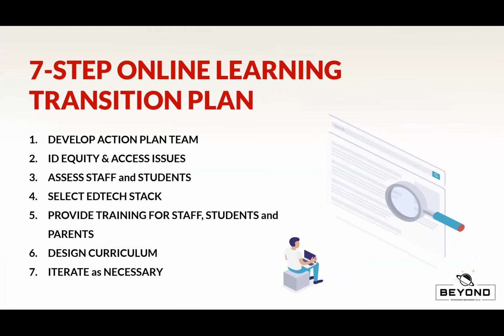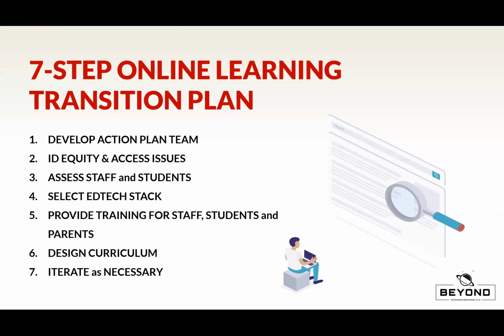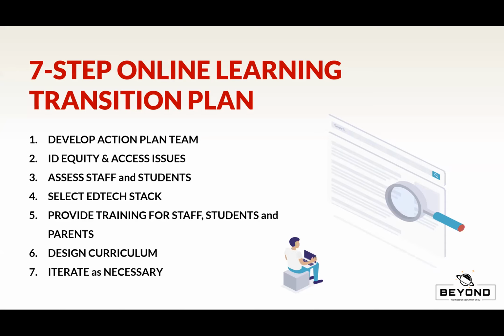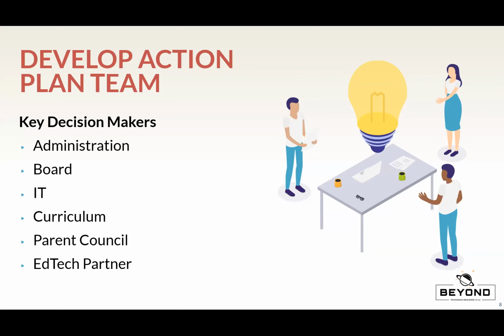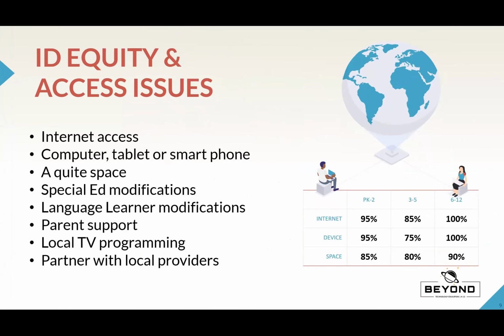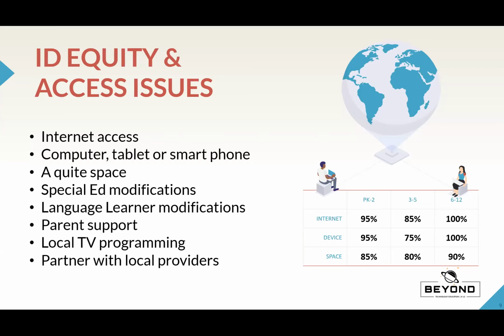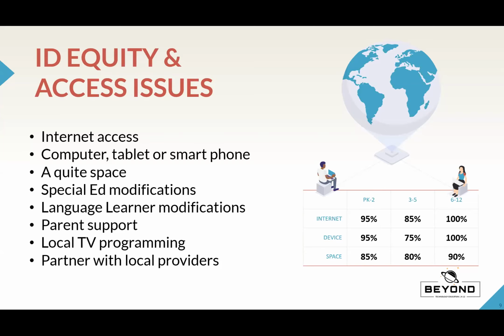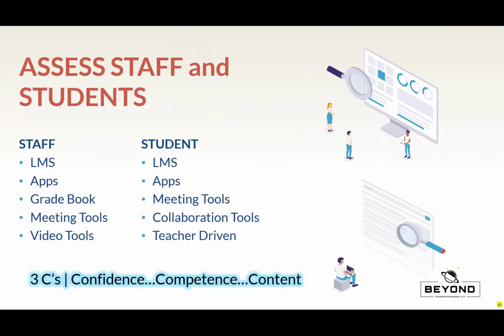A 7-step Plan to Improve Your Online Learning Program for Maximum Student Engagement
Ernie Delgado
4/22/2020